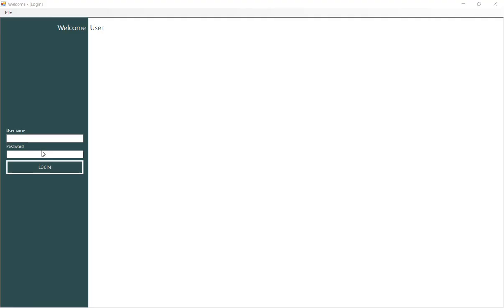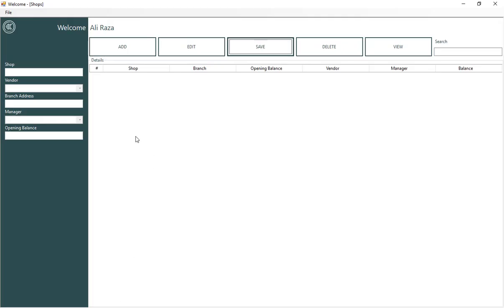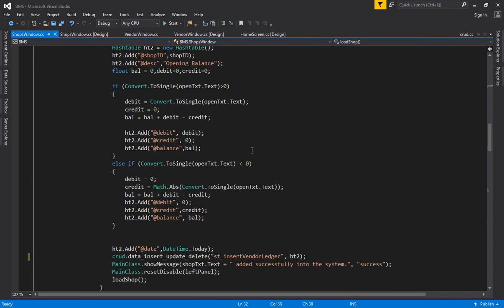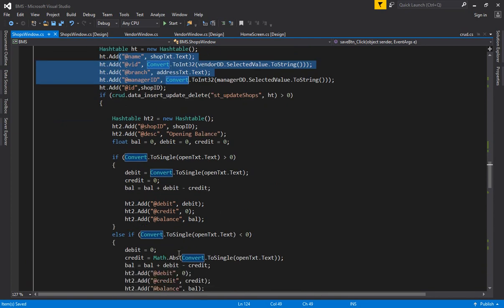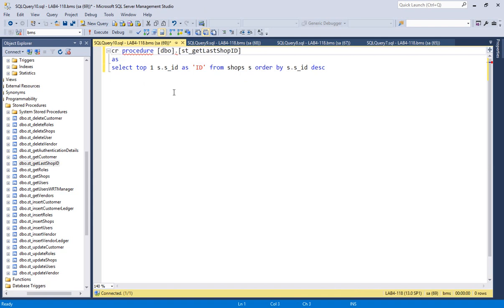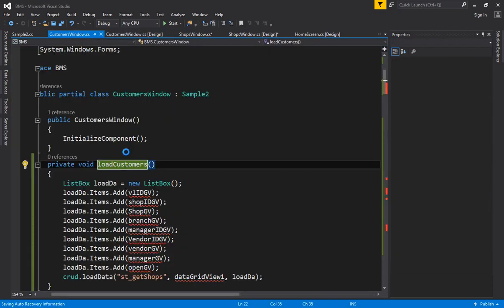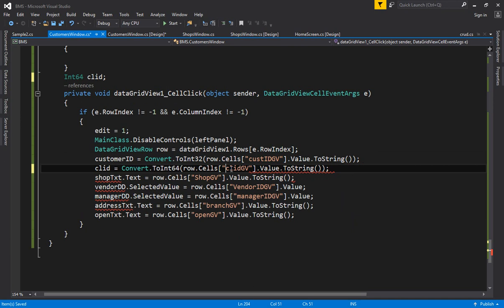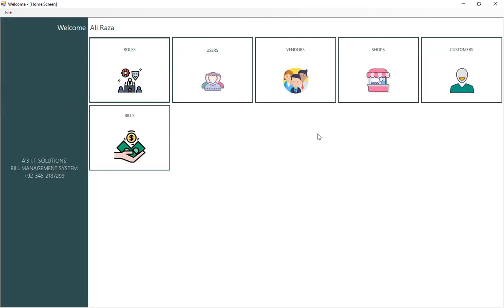Lecture 4 : Bill Management System [Ledger Startup]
This video will help you to open accounts of vendor and customers along with there opening balances.